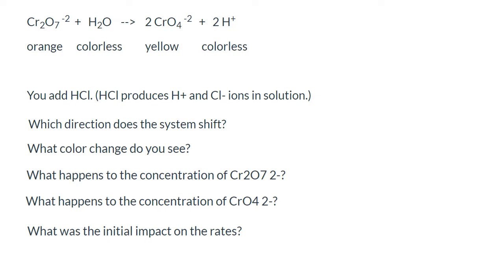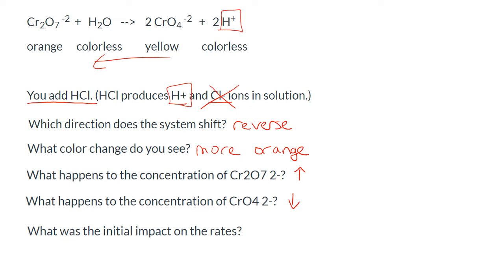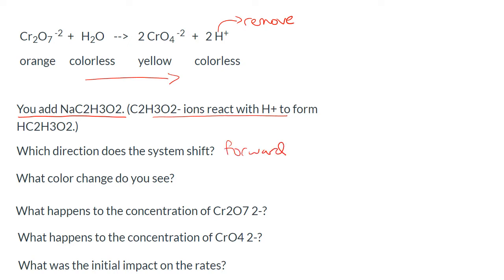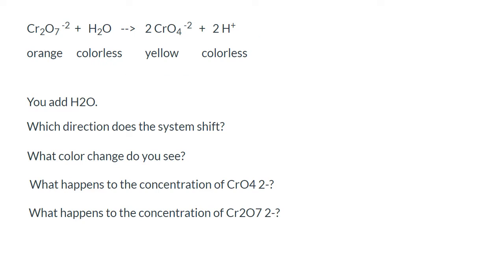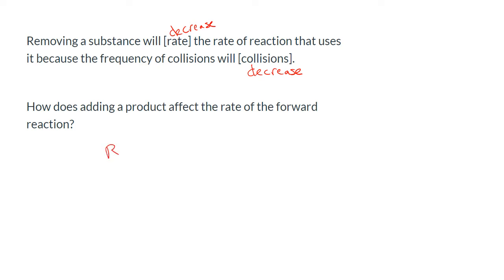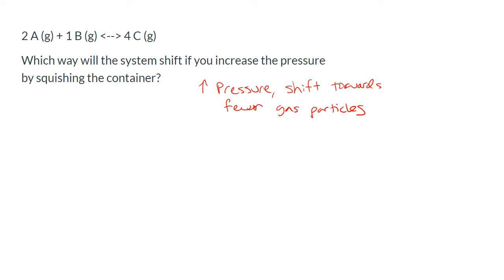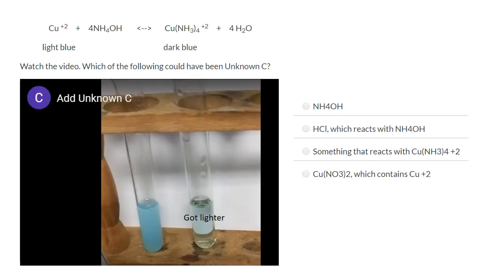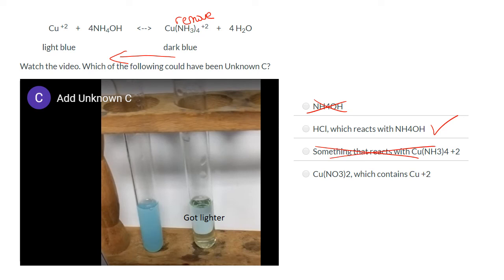Le Chatelier’s Principle Quiz Feedback video